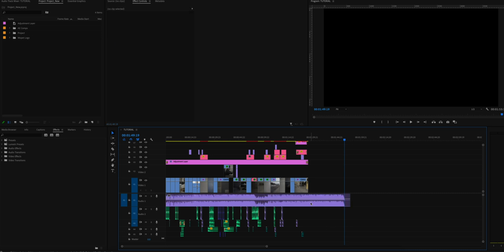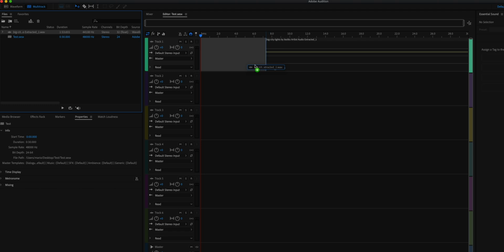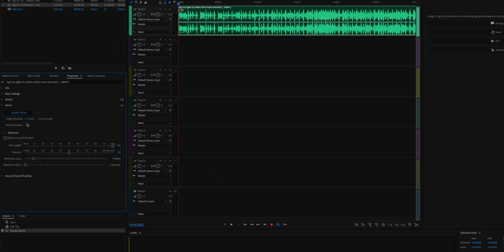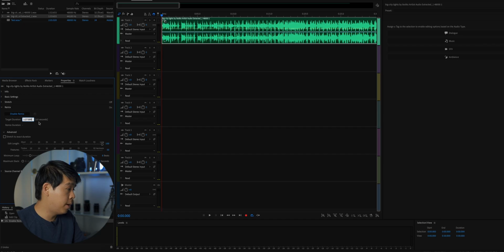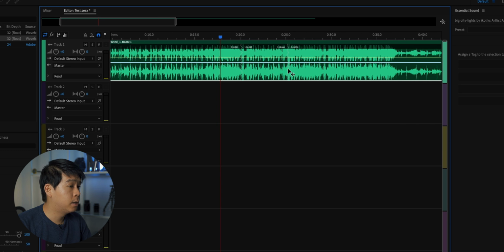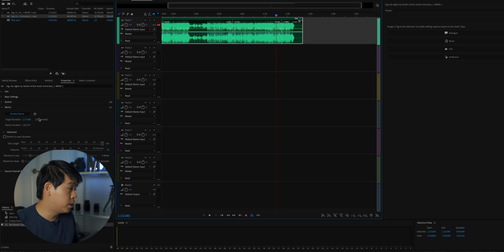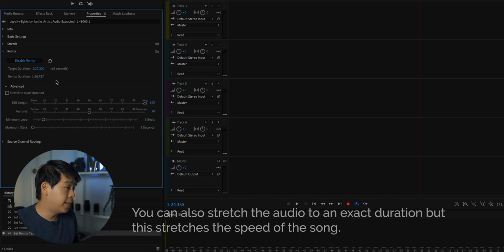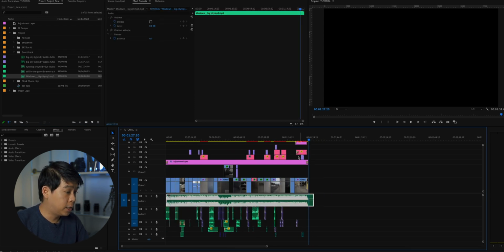How to AUTOMATICALLY ADJUST LENGTH of a Song to Match Length of Video in Premiere Pro & Audition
In today's video I share with you how to adjust the length of a song to match the length of a video pretty much automatically in Premiere Pro via Adobe Audition. You can also have Audition adjust the song to a specific length at the expense of a change in speed. Hope this trick comes in handy for you!